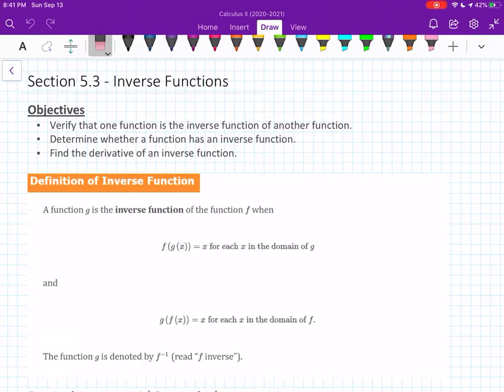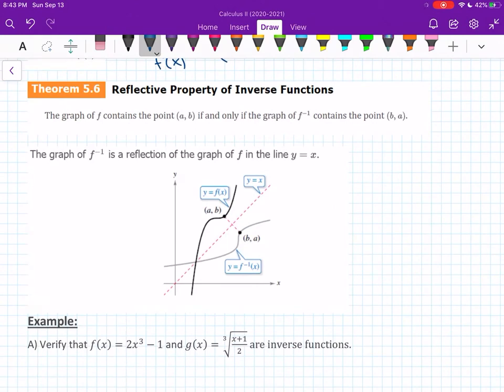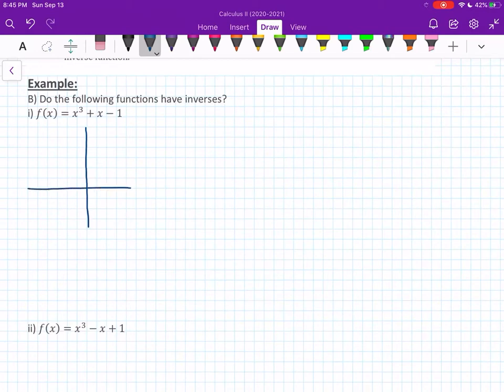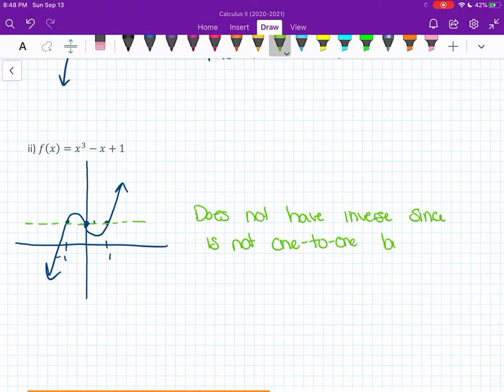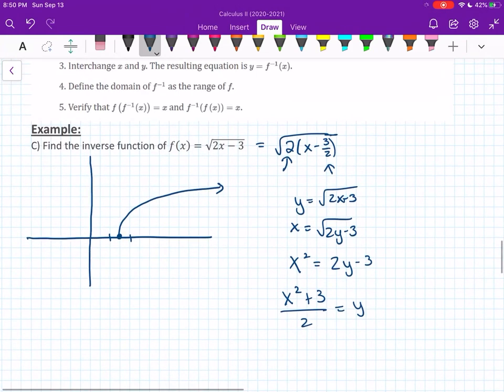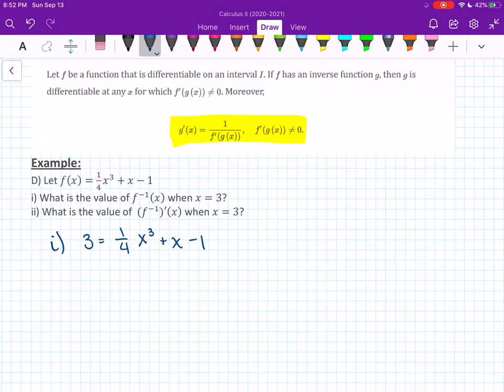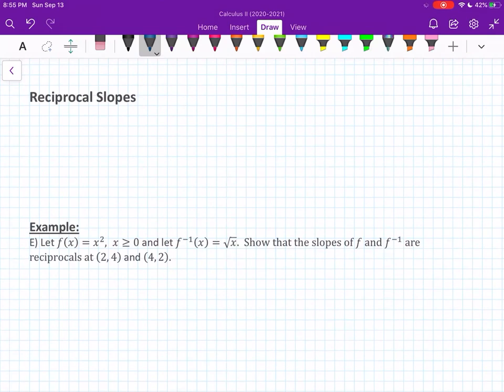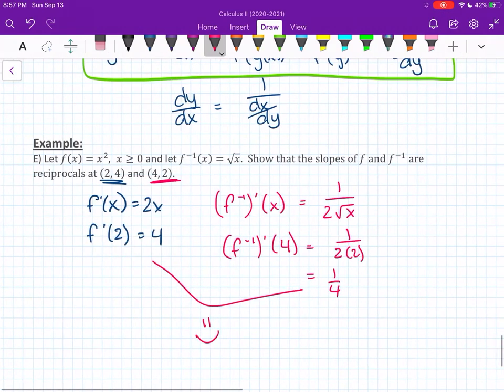Section 5.3 - Inverse Functions